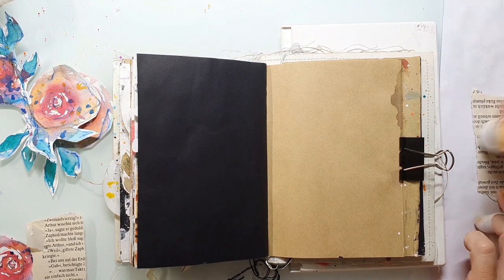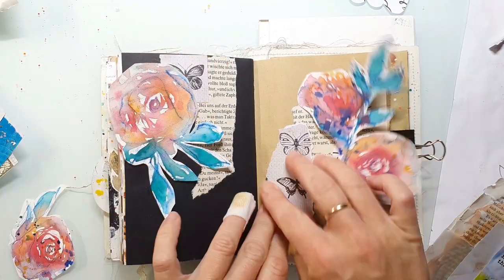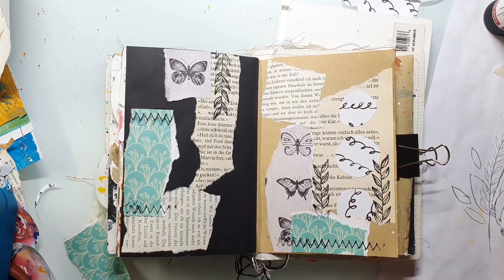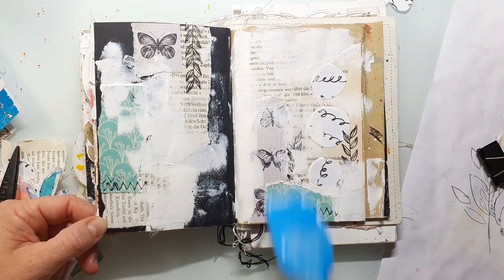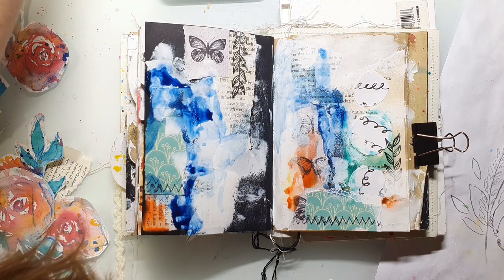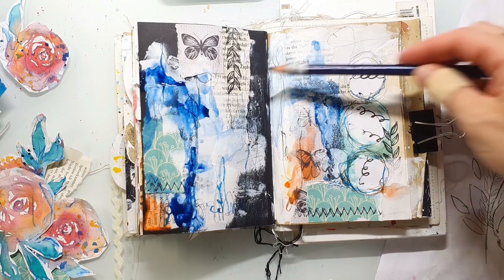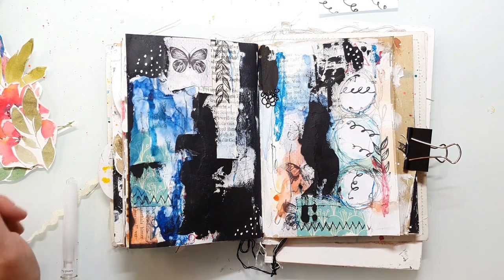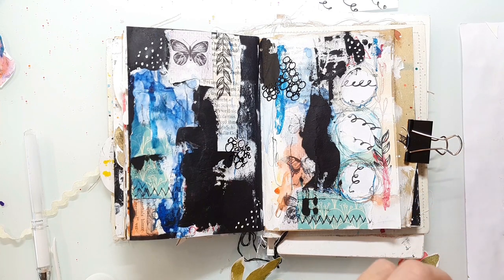Junk Journal with Me - Mixed Media Collage using up my Watercolor Flowers 🌷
🌞 I have a junk art journal spread for you today using up some of my paper scraps and my loose watercolor flowers. I really love to create these spreads. They are perfect for a quick start when you don't really know where to start.

🧑‍🎨SUPPLIES & TOOLS:
Rubber Dance Stamps:

Gesso (Black & White)
Watercolors
StazOn Ink

👉SKILLSHARE
Try Skillshare 2 weeks for free:

 👉ARTEZA
SusanneRoseArt5